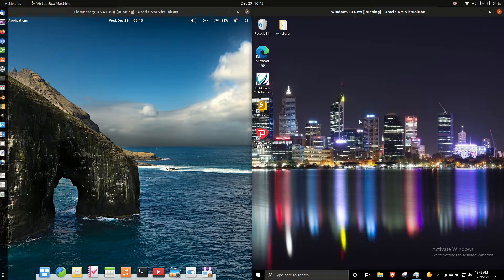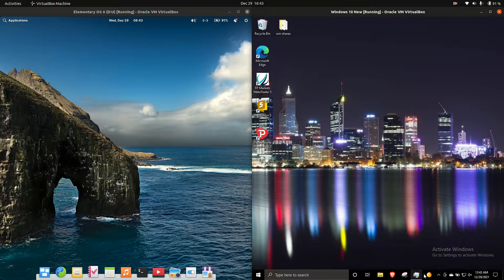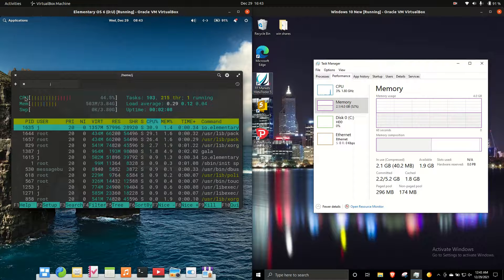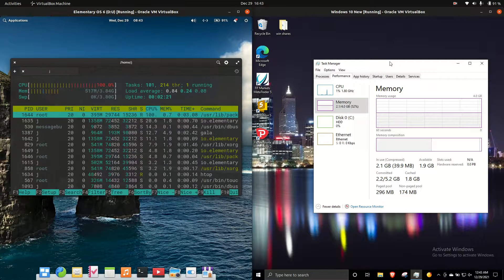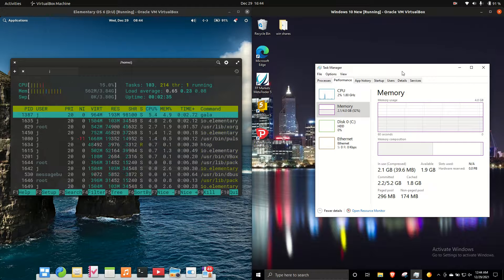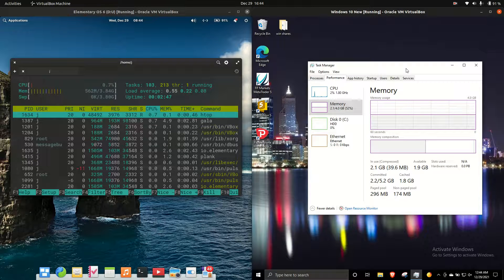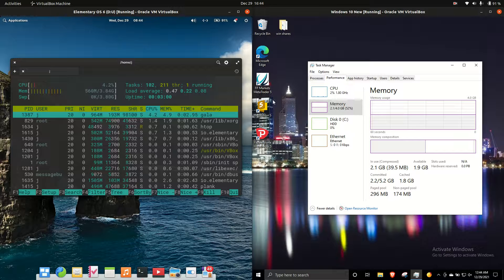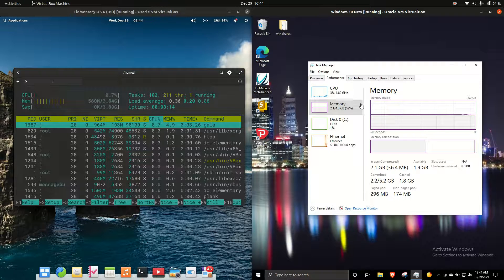Elementary OS 6 vs Windows 10: RAM